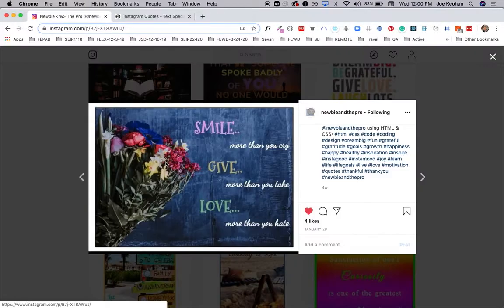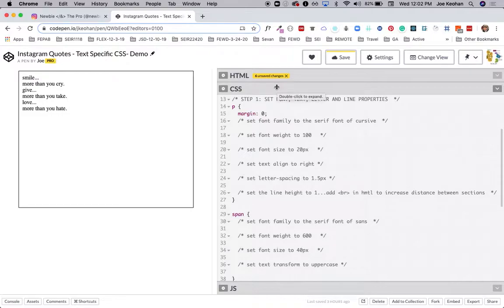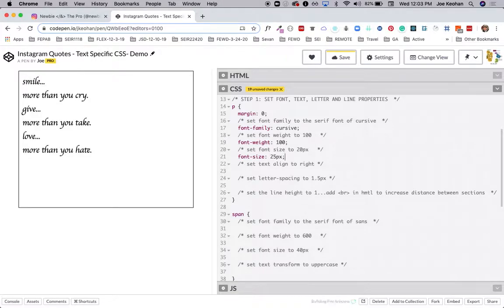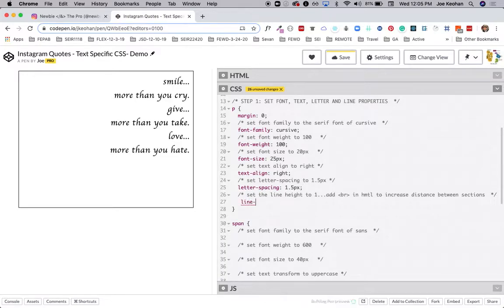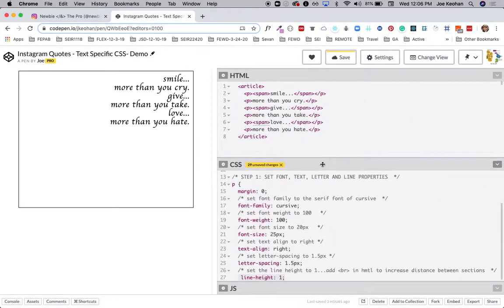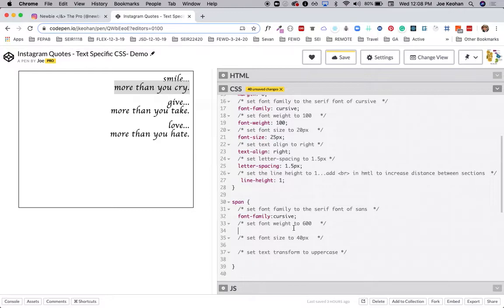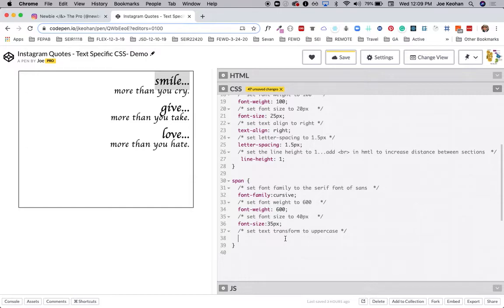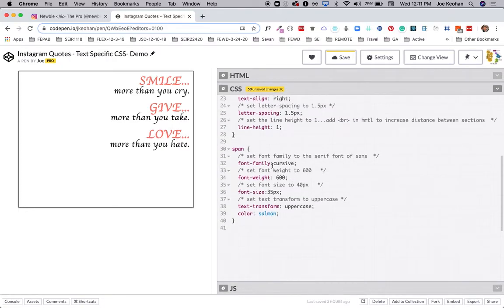Instagram Quotes - Using CSS To Target Text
In this video we use font-family, font-size, font-weight, text-align, letter-spacing, line-height, text-decoration and color to apply styling to our text.